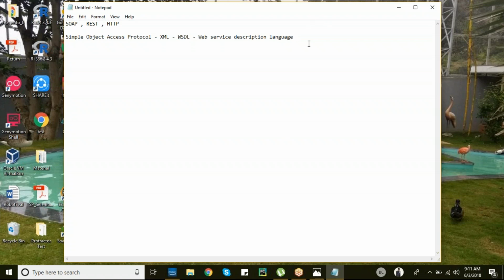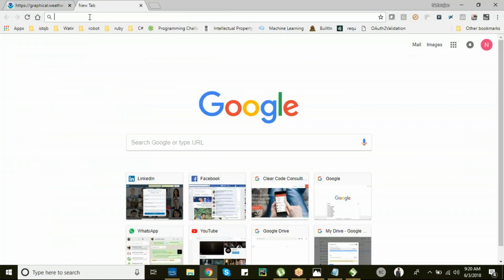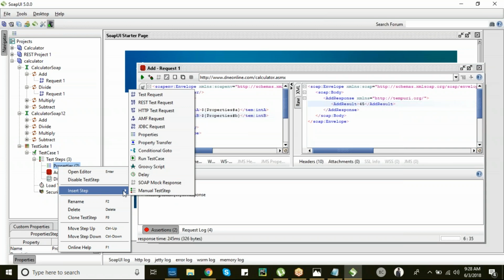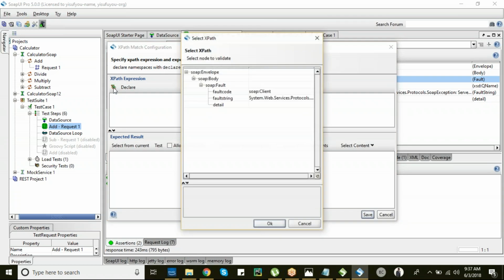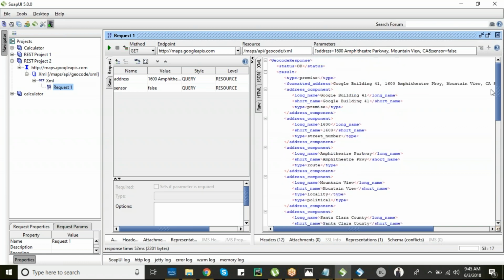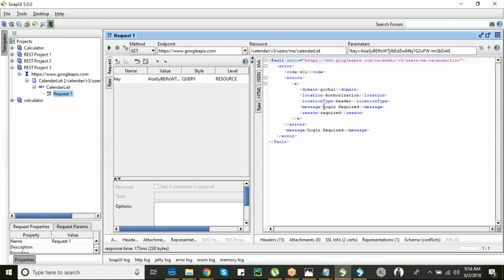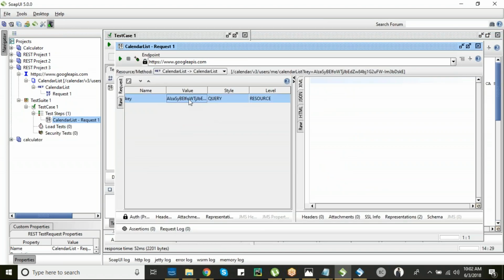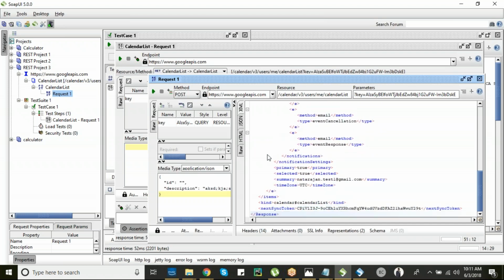Clear Code Camp 5 SOAPUI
Web Service (SOAP, REST, HTTP) Testing using SOAPUI open source and Pro tool.